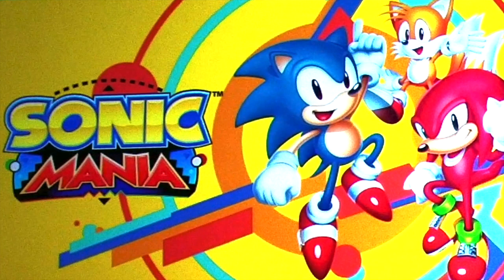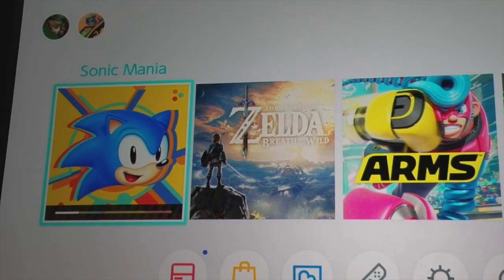Let's Play Sonic Mania First Reaction - Generation Gap Gaming